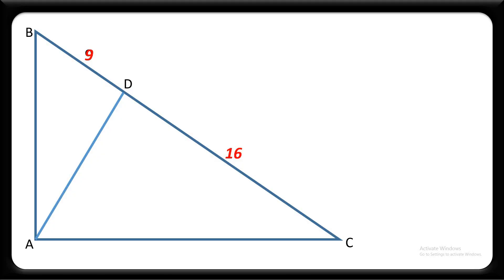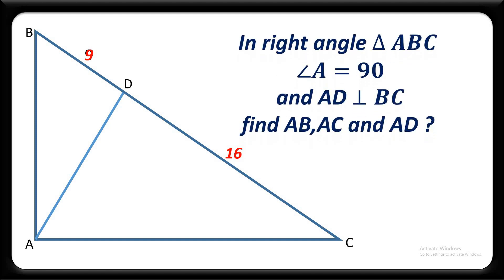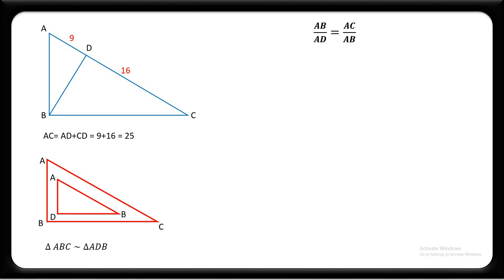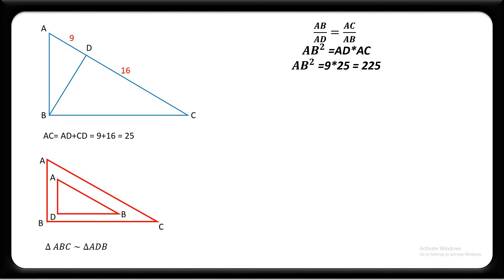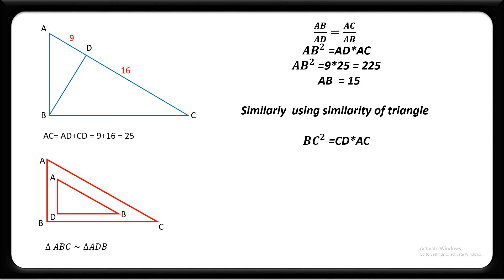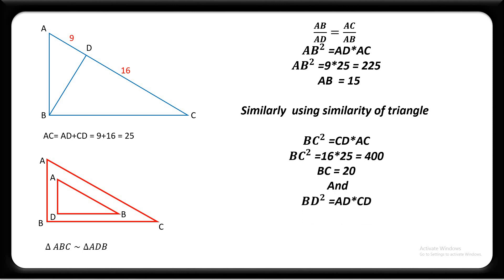find the value of AB,AC and AD (fun math problem)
solve fun geometry problem

IIT JAM
IIT JEE
JEE advance
concept math
maths puzzle